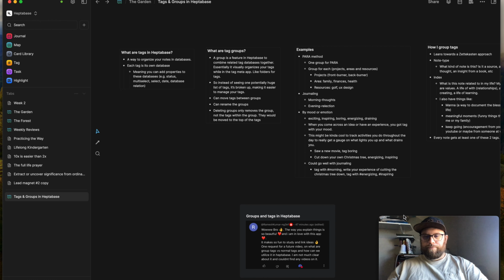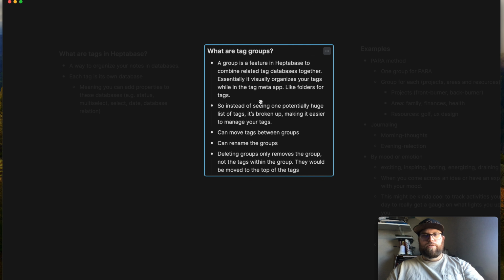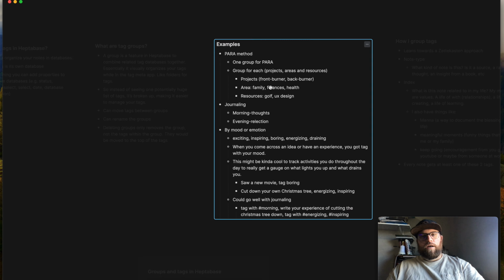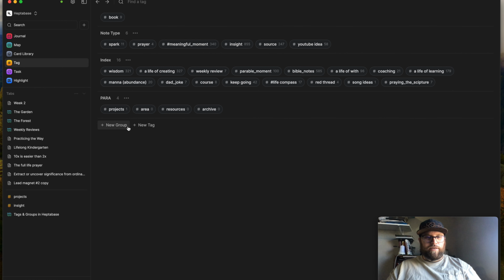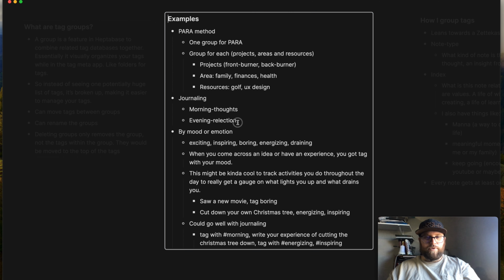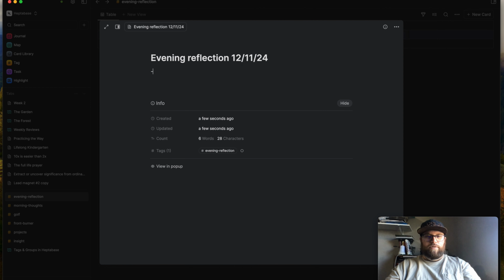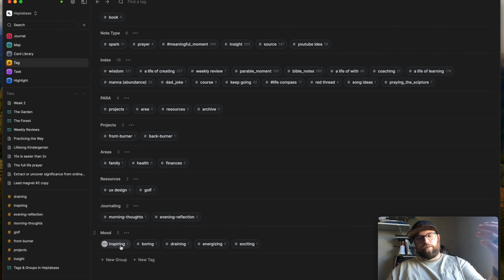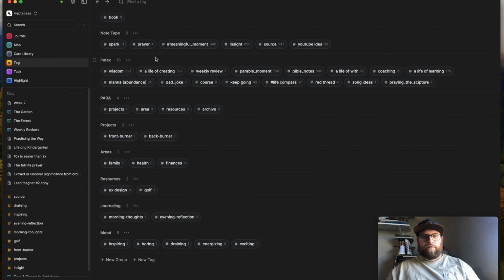How to Use Tags for Journaling, PARA, and Zettelkasten in Heptabase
📝 VIDEO OVERVIEW

Hey there, deep and wide thinker!

In today’s video, we’re diving into a question that could level up your note-making game:

What are tags and tag groups in Heptabase?

We’ll explore practical ways to use them, including:

The PARA Method by Tiago Forte

Journaling + mood tags to boost self-awareness

The Zettelkasten method (how I personally use tags/groups in Heptabase)

My hope? That this video sparks fresh ideas and encourages you to keep growing on your deep & wide thinking journey with the power of tags.

This channel is for those interested in Zettelkasten, note-making, note-taking, personal knowledge management, creativity, and writing.

Heptabase: Alternative to Miro, Milanote, Notion, Capacities, or Obsidian or Obsidian Canvas.